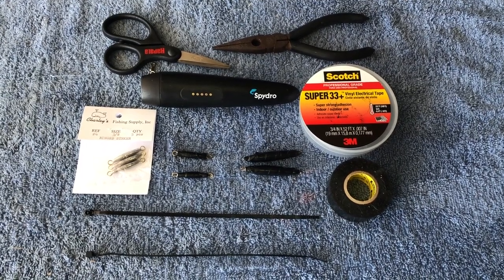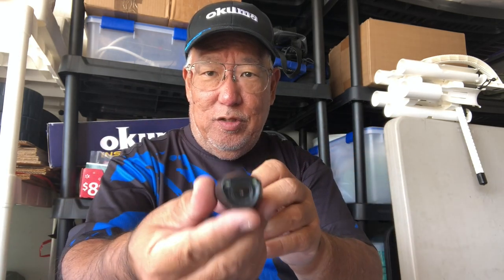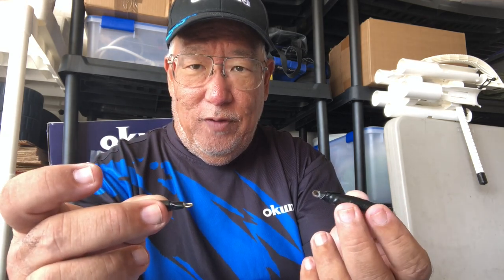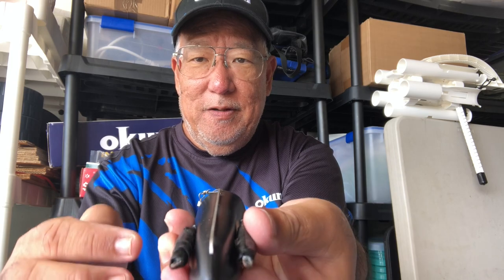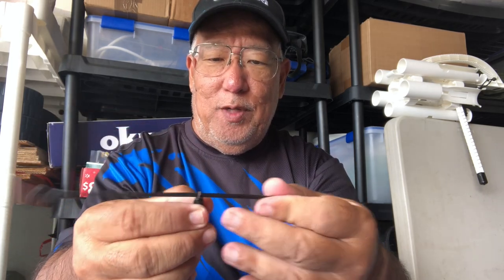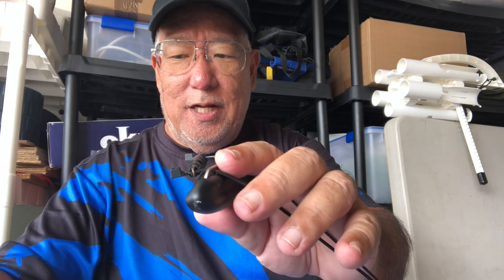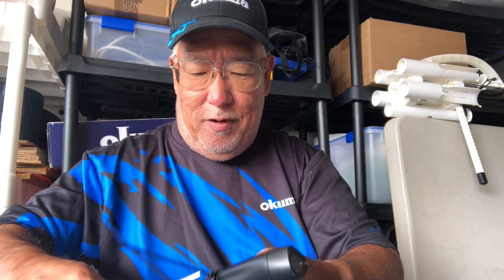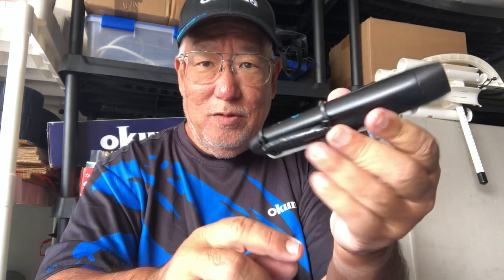SPYDRO Underwater Camera Modifications!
For Shore Casting Live or Dead Baits!

When i first started using the Spydro Underwater Camera i realized it was mainly meant for trolling & jigging off a boat. Nobody had any videos online showing how to use this unit for shore casting. So on my first day i jury rigged something that actually stuck for a year because it worked.

Recently i again modified how i use the Spydro Camera to a refined casting technique. Because the weight is in the back it casts farther. On the bottom the lens either shoots forward or slightly higher than the bottom. The unit no longer rolls on it's side from currents or surge. It's easy to make, cost less then $5 & it works. Give it a try.

(Currently there is no Spydro,,,)